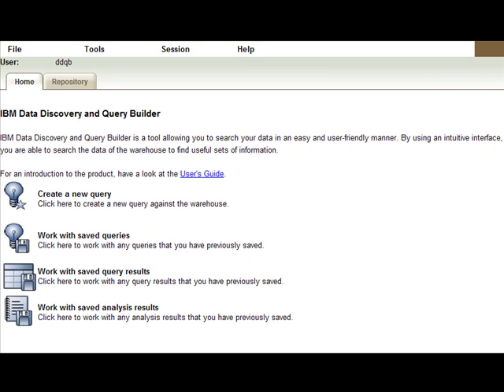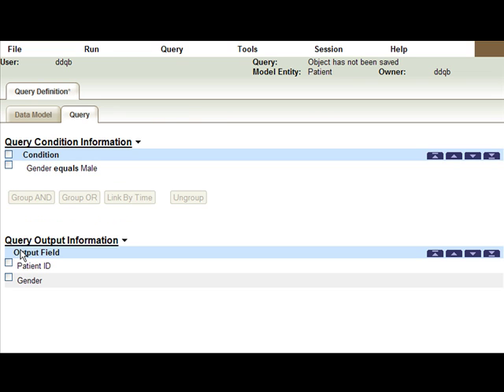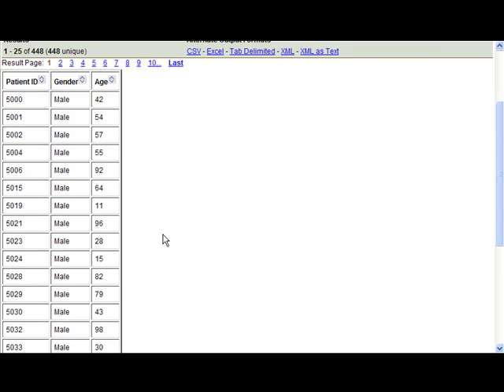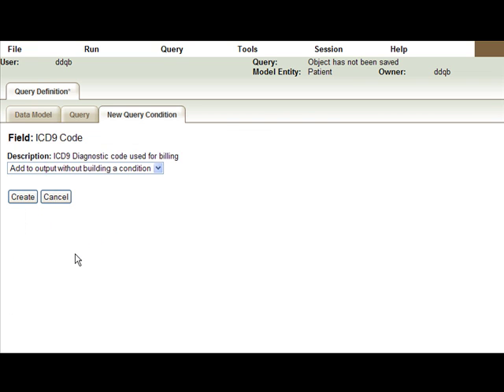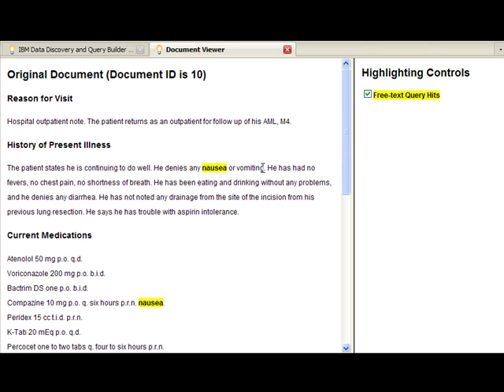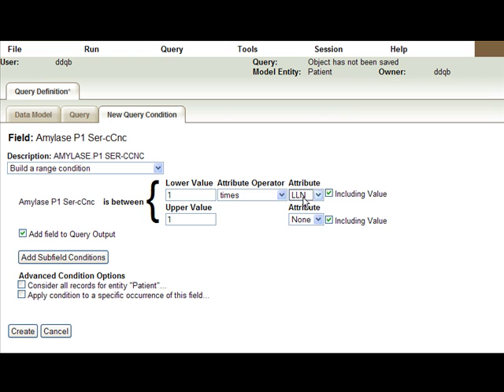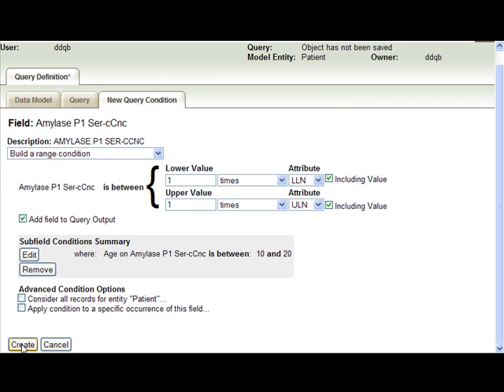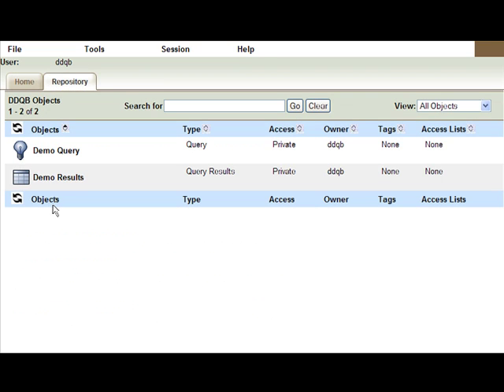Getting Started with DDQB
This is version 3 of the video.